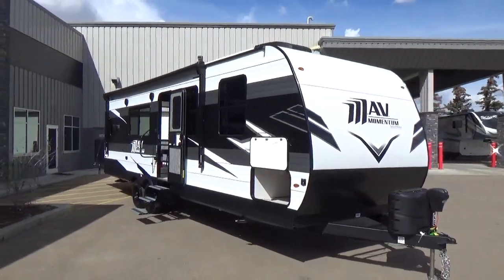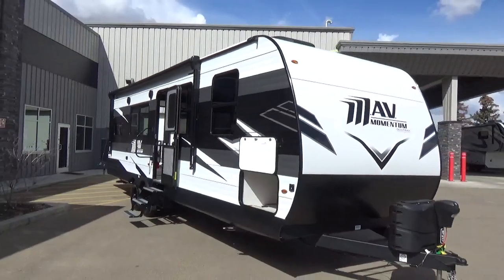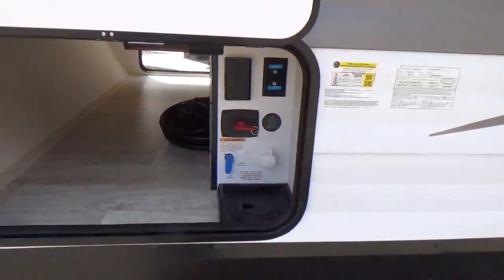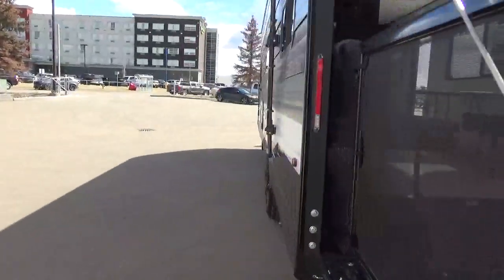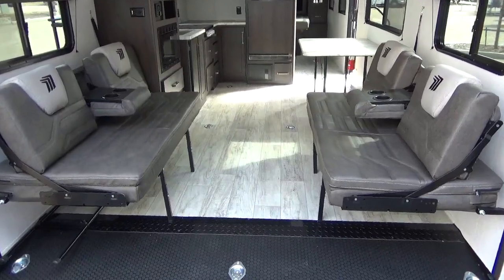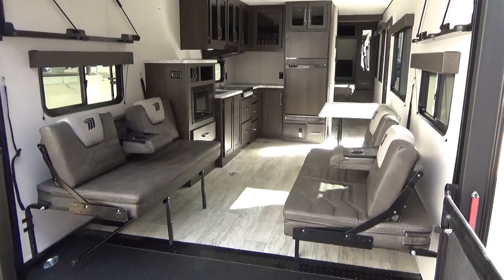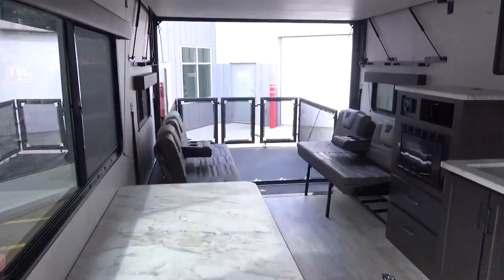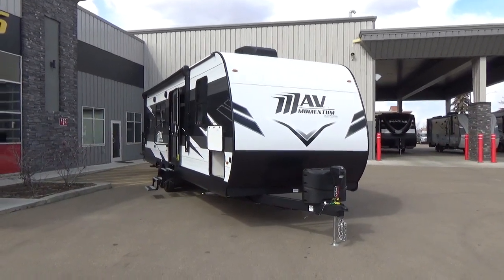2024 Grand Design RV MAV 27MAV Toy Hauler Travel Trailer - Massive 13’6” Garage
Find this amazing travel trailer exclusively at Woody’s RV Leduc. Canada’s #1 ⭐️⭐️⭐️⭐️⭐️ customer reviewed RV dealership!!

8012 Sparrow Crescent
 Leduc, AB, Canada
T9E 7G1
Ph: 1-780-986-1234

UVW: 6,83lbs
Hitch: 1,200lbs
GVWR: 10,995lbs
Length: 32’3”
Height: 12’2”
Fresh Water: 96gal
Grey Water: 74gal
Waste Water: 37gal
Propane Tanks: 2
LPG:40
Fuel Capacity: ---
Sleep Capacity: 6
Water Heater: 6
Refrigerator: 8 cu. Ft.
Furnace: 30 BTU
AC: 15,000 BTU
Floor R-Value: R-11
Wall R-Value: R-9
Roof R-Value: R-40
Slide Room R-Value: R-9
Garage R-Value: R-11
Standard Bed: 60x80
Standard Bunk: 60x80
Garage Length: 13’6”
Num Slides: N/A
Awnings: 1
Awning Length: 19’
Bathroom Access: yes